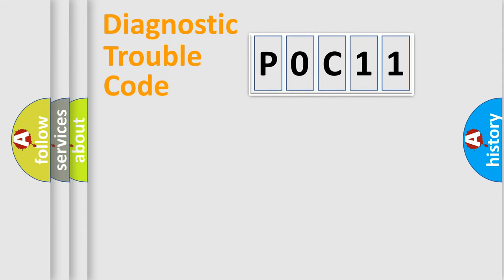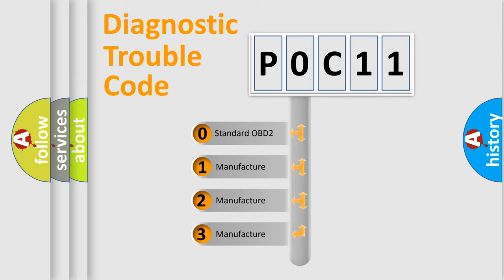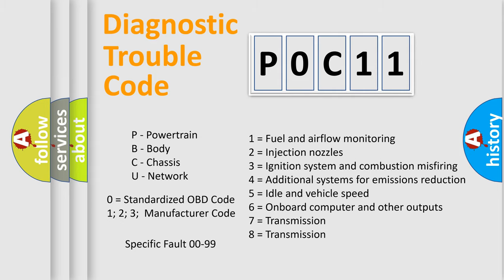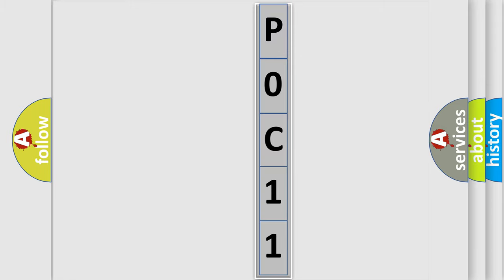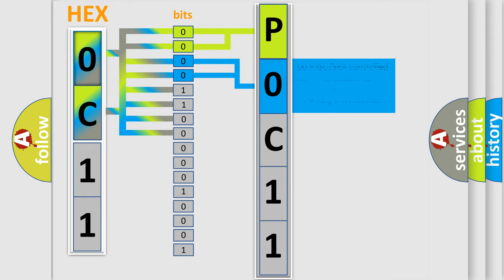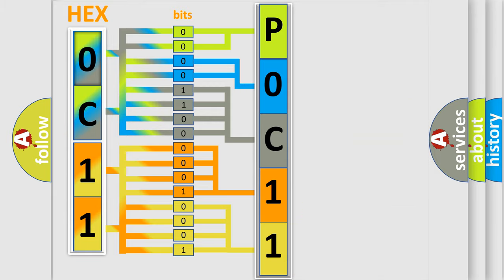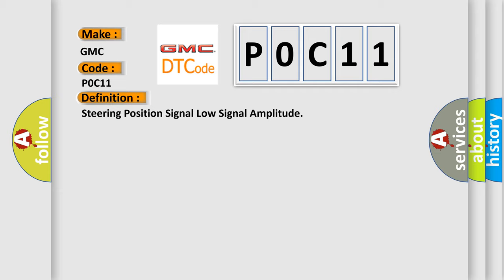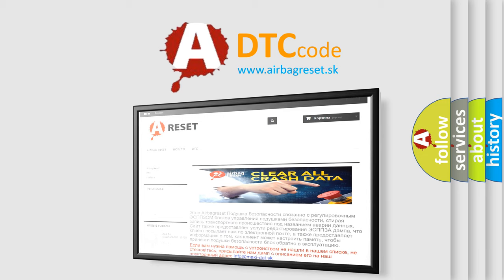DTC GMC P0C11 Short Explanation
Contents:
0:21 Basic DTC analysis according to OBD2 protocol standard.
1:48 Insight into programming
2:58 A diagnostically understandable description of the Diagnostic Trouble Code
3:05 Basic error definition

Make:
GMC
Code:
P0C11
Definition:
Steering Position Signal Low Signal Amplitude
Description:
Vehicle ON.Vehicle speed is greater than 15 km or h (10 MPH).
Cause:
The steering wheel angle sensor signal has a low amplitude signal.